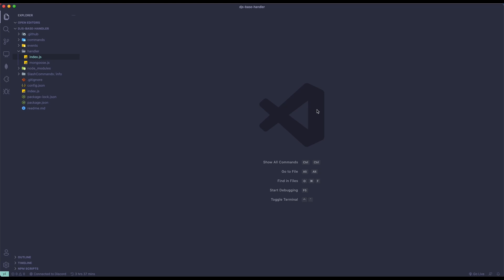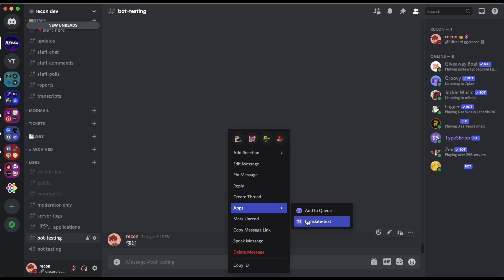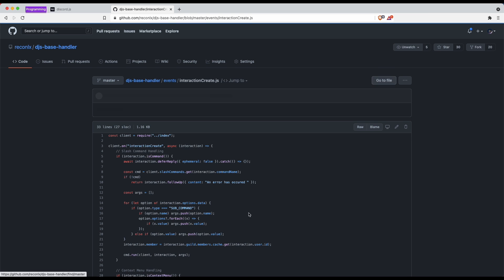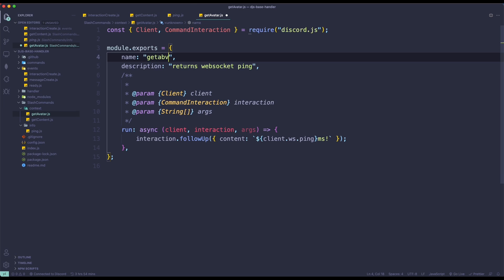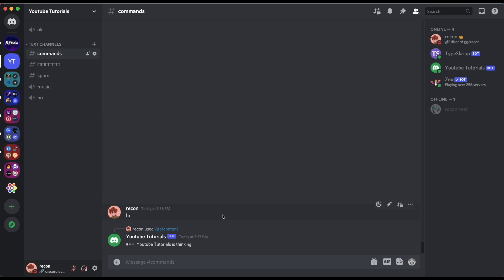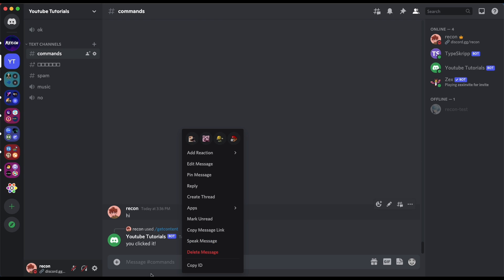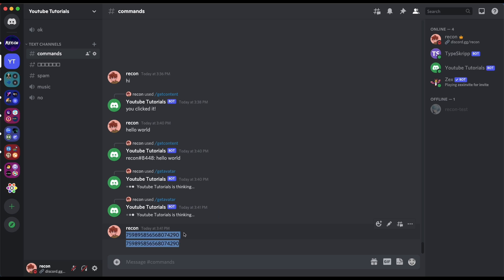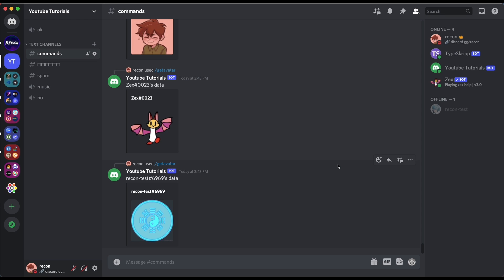Context Menu Full Guide | discord.js tutorials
Timestamps
0:00 Introduction
1:40 Demo
2:40 Changing the handler
4:40 Creating "message" context menu
10:20 Creating "avatar" context menu
13:40 Outro